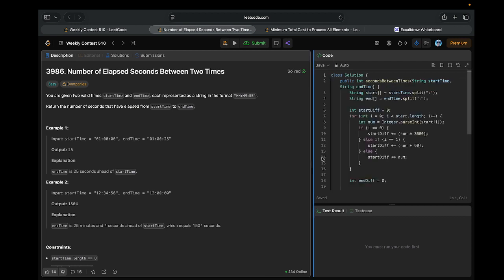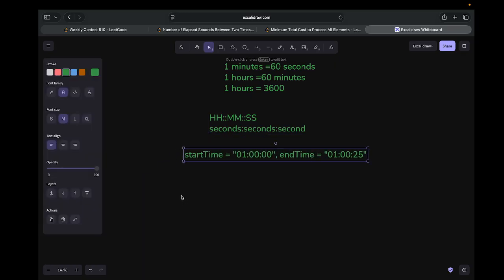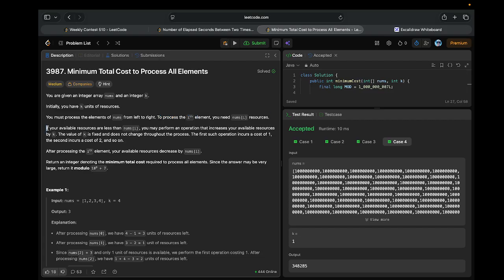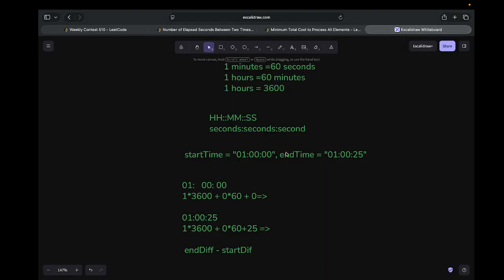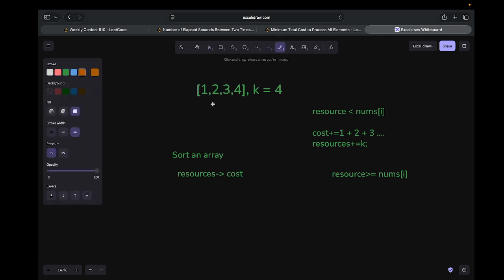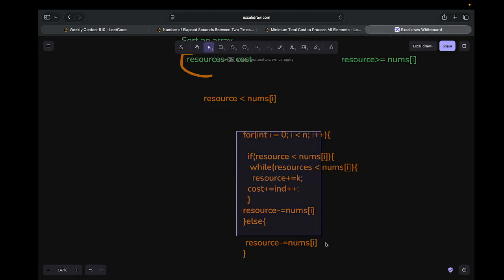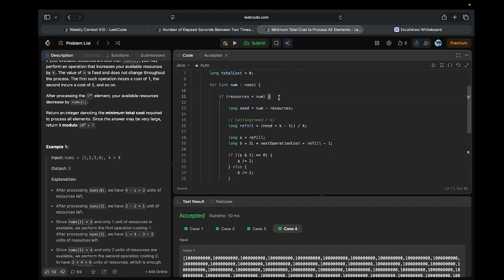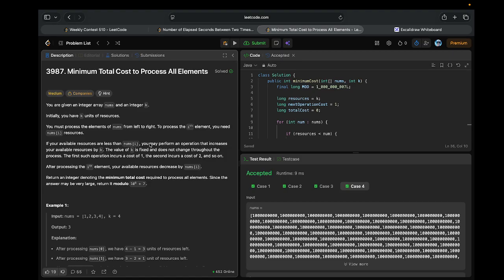LeetCode Weekly Contest 510 | Problem 3986 & 3987 Explained in Java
In this video, I solve and explain the **first two problems** from **LeetCode Weekly Contest 510** using **Java**.

### 📌 Problems Covered

* **3986. Number of Elapsed Seconds Between Two Times**
* **3987. Minimum Total Cost to Process All Elements**

* Problem intuition and approach
* Brute Force → Optimized Solution
* Clean, interview-ready Java implementation

This video is designed for:

* LeetCode Contest Participants
* DSA Interview Preparation
* Competitive Programmers